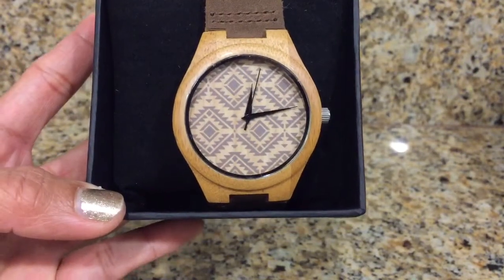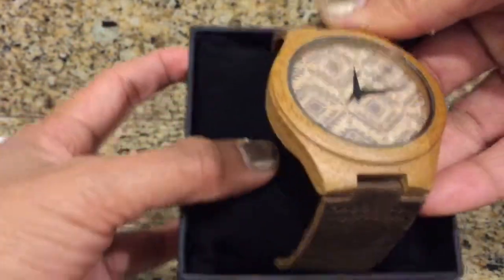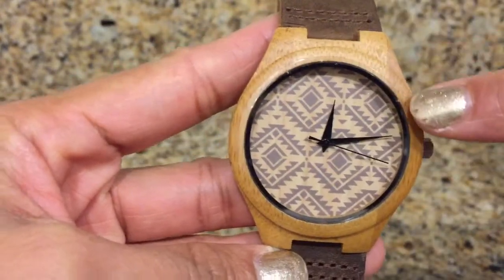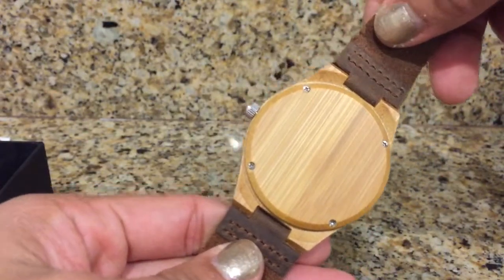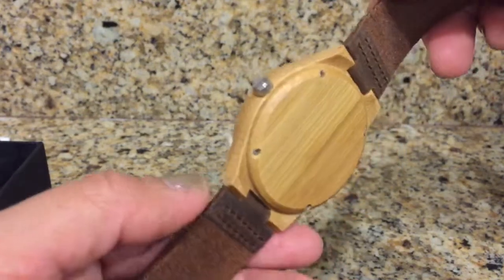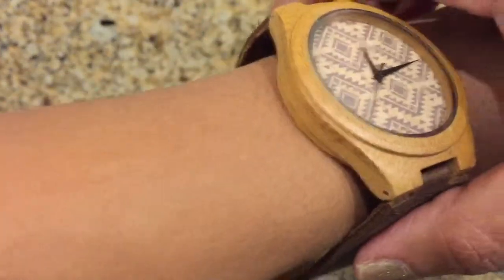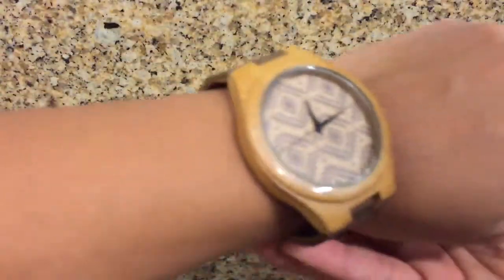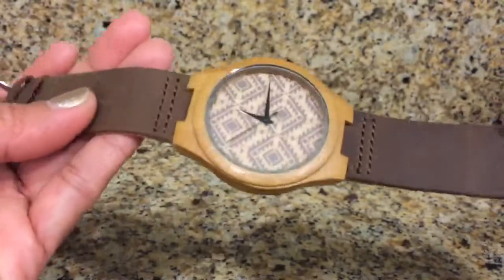Ideashop Bamboo Watch